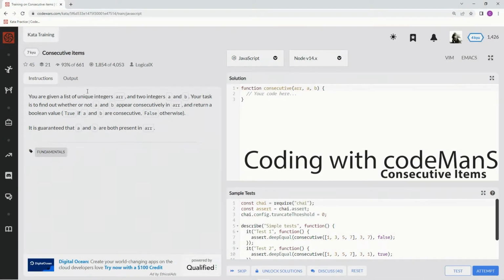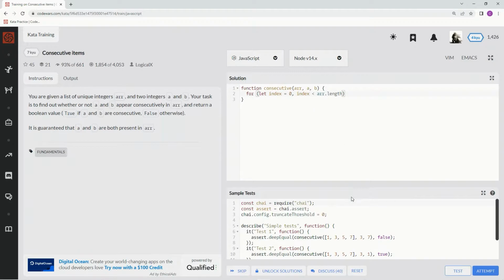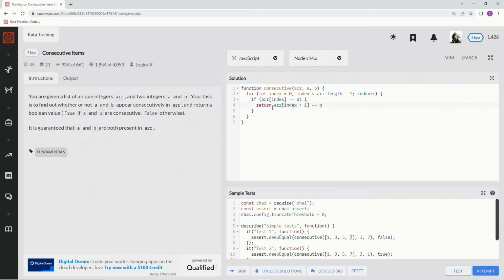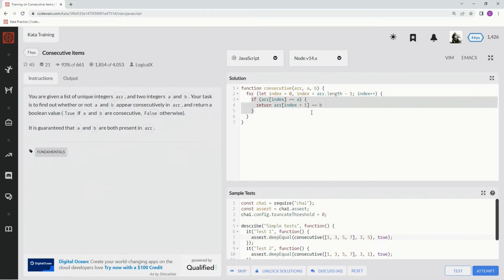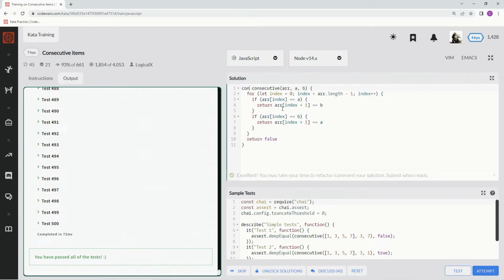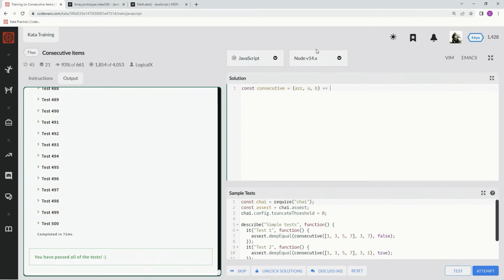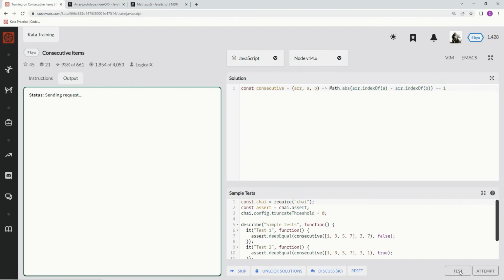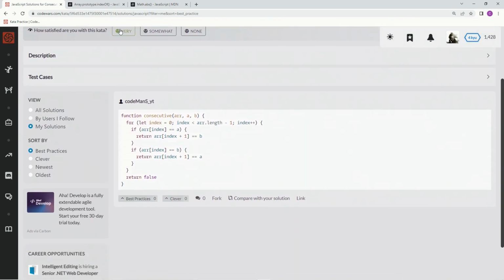Codewars 7 kyu Consecutive Items Javascript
this one uses Math.abs() and indexOf()